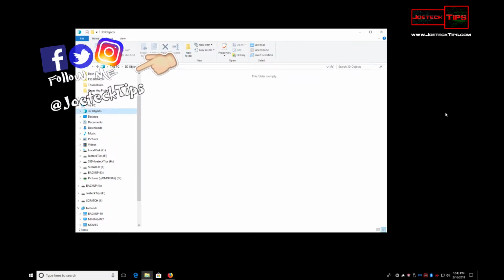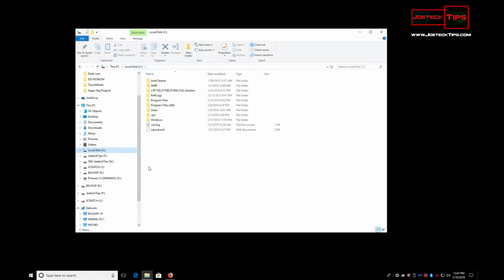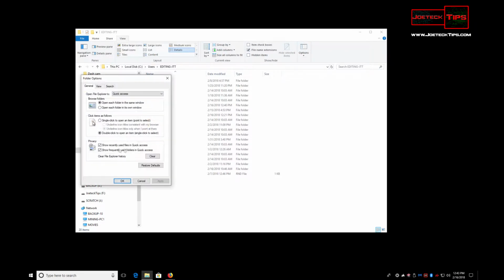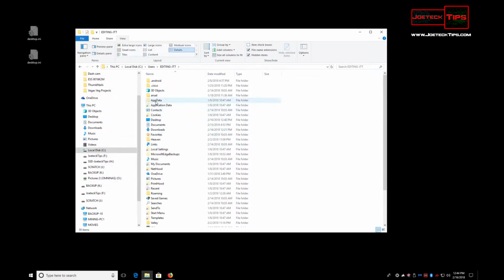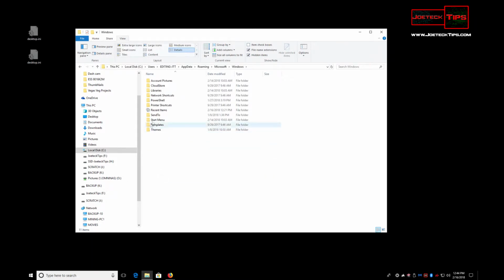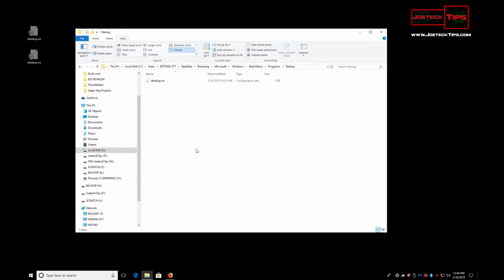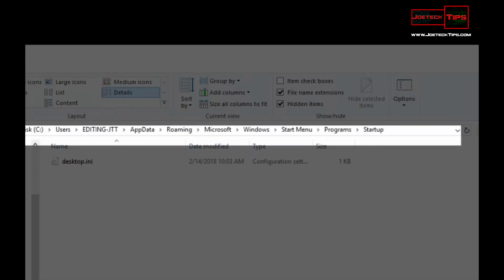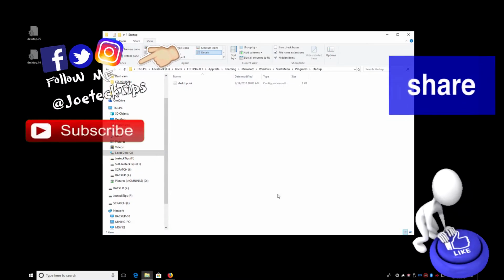Where is the startup folder in Windows 10? | JoeteckTips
32gig TridentZ 3000Mhz DDR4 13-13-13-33